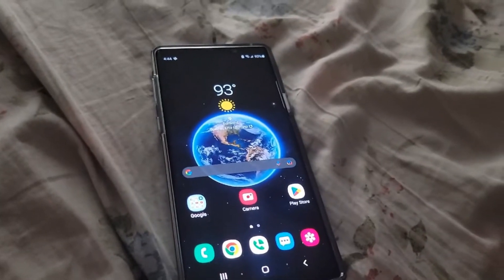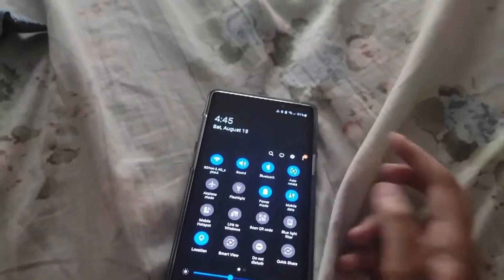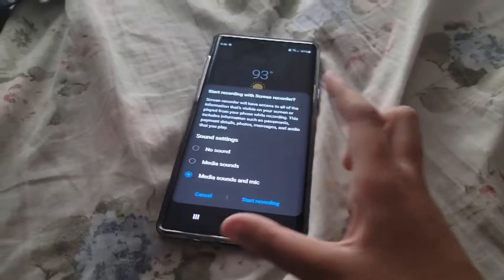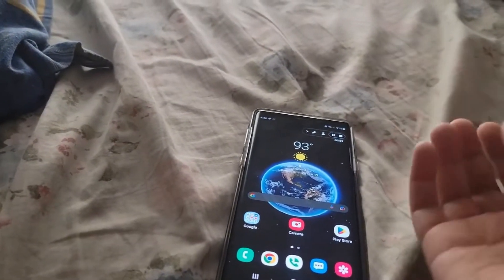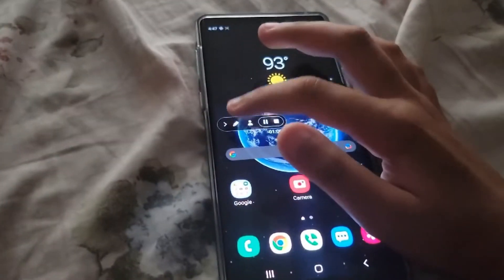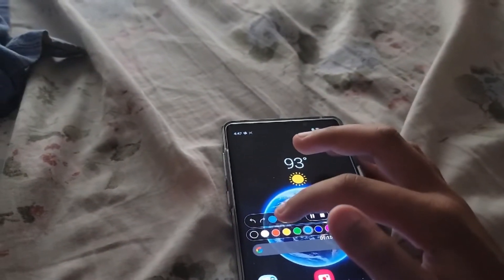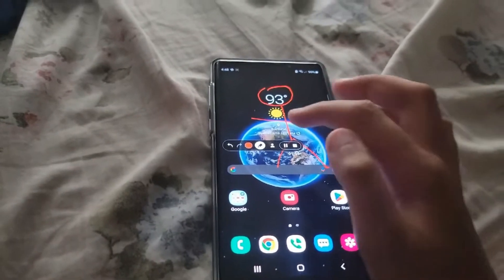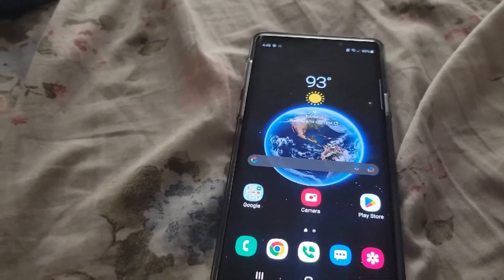How to record your screen on a Samsung Phone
Yay N and the end screens are back!